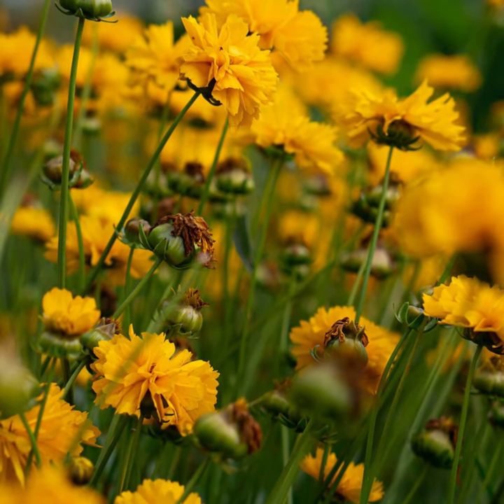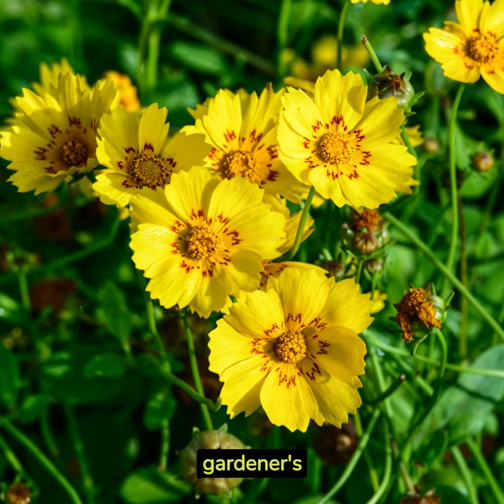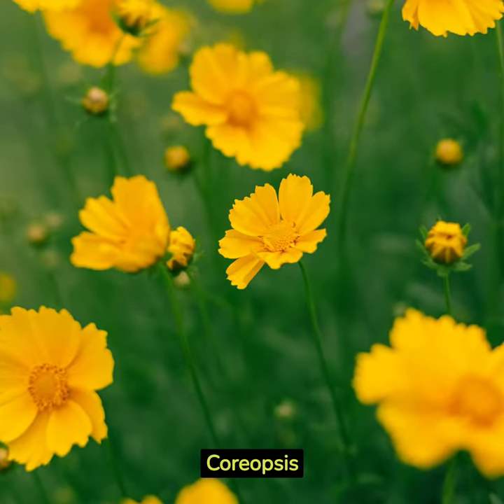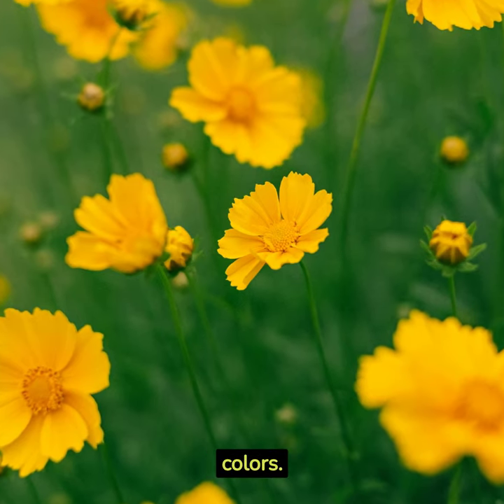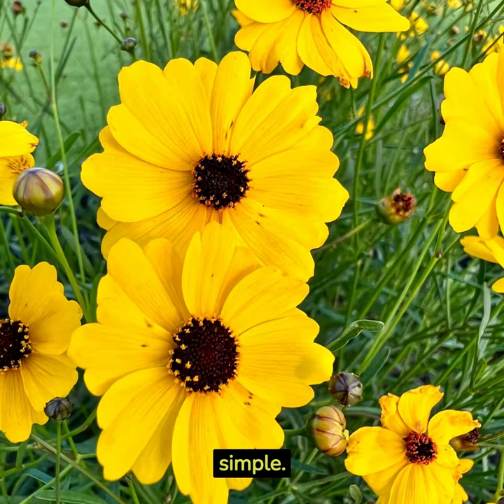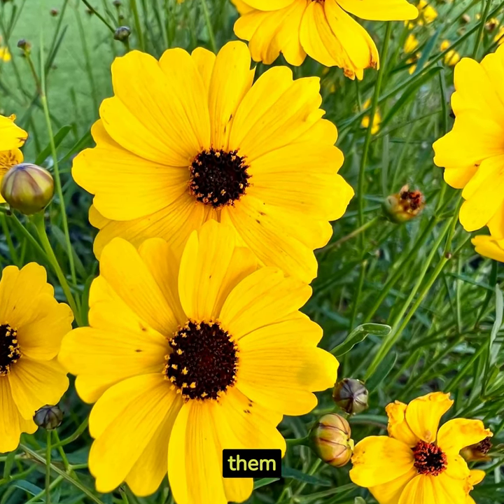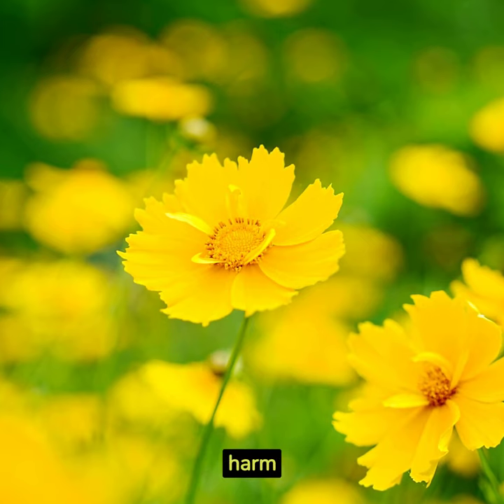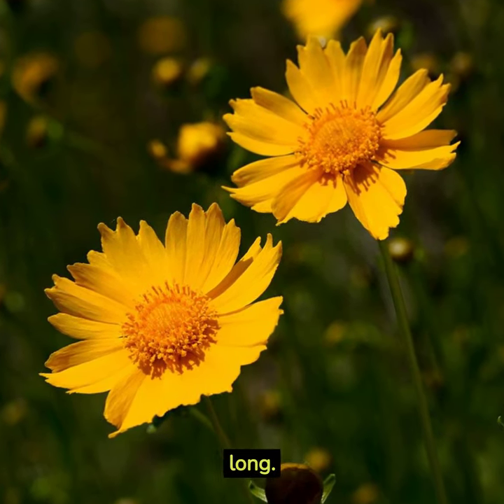Coreopsis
Coreopsis plants